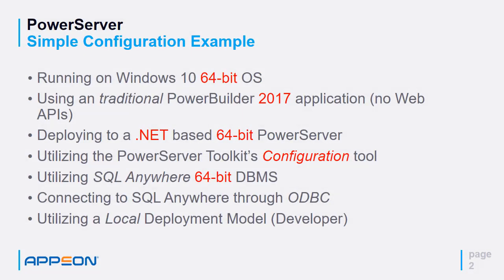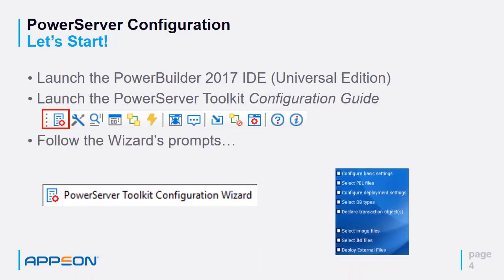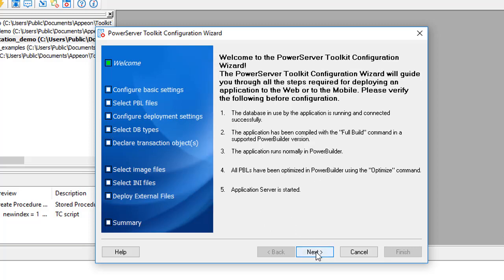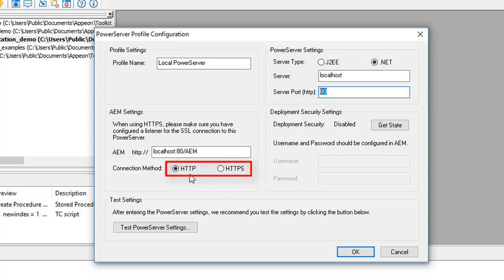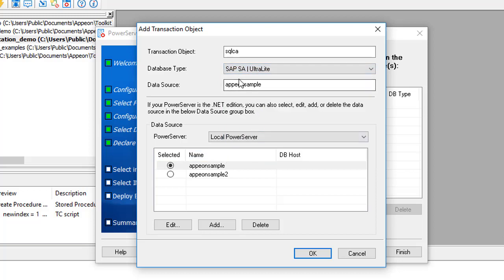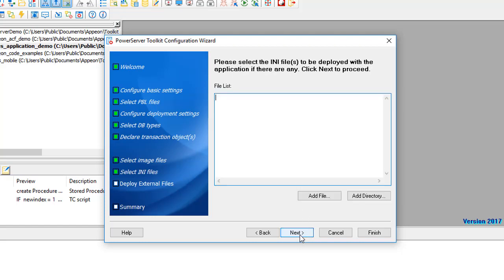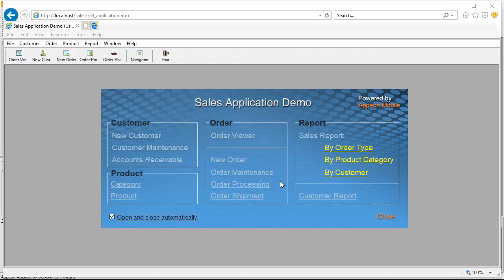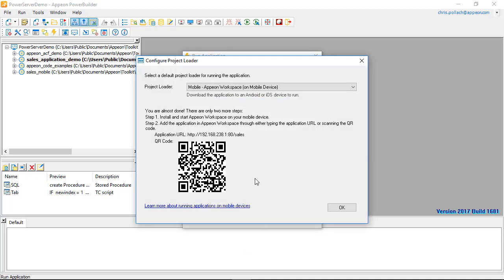PowerServer 2017 Project Configuration